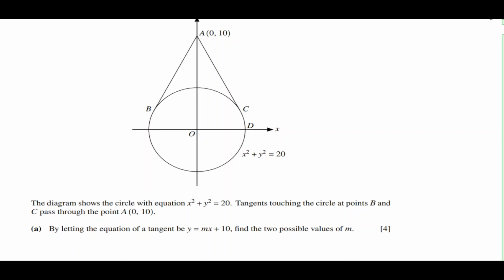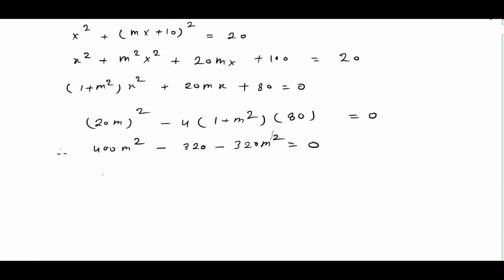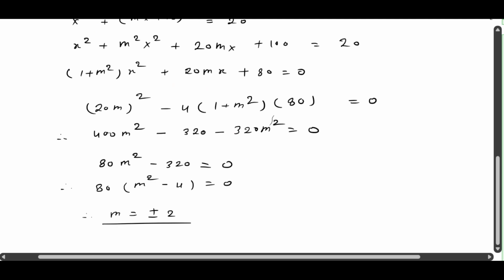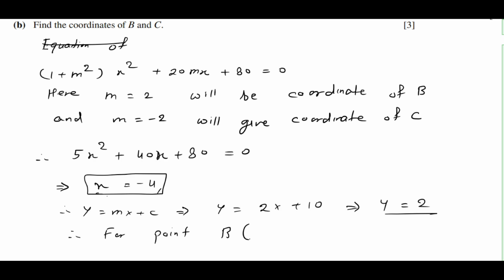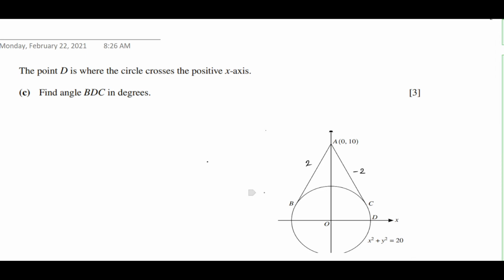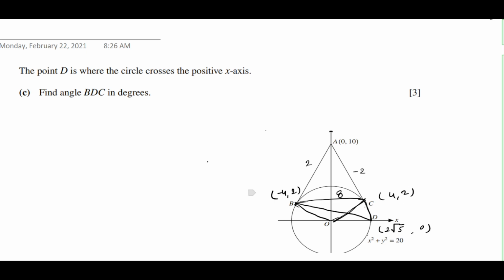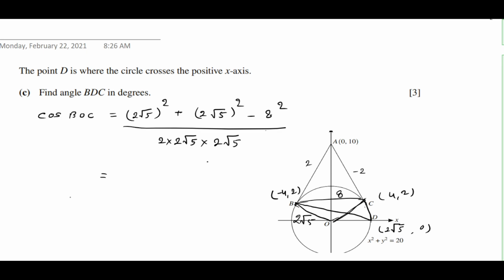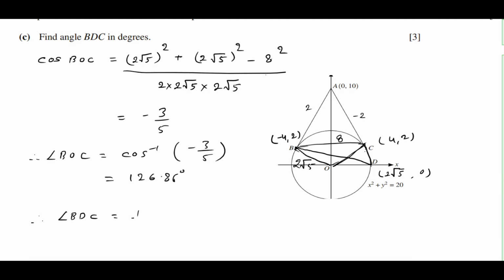9709 11 O N 22 q11 coordinate geometry